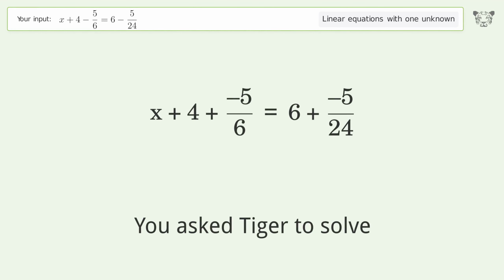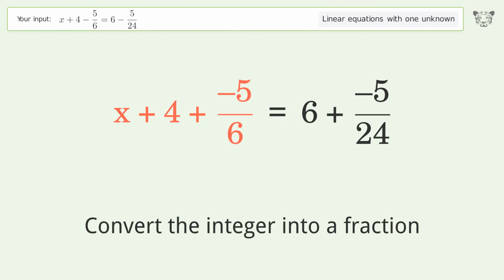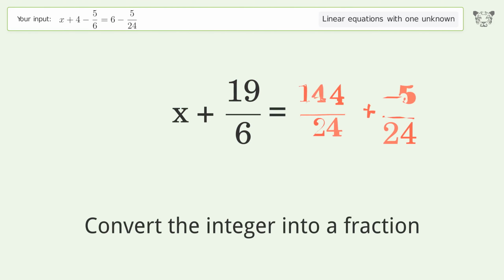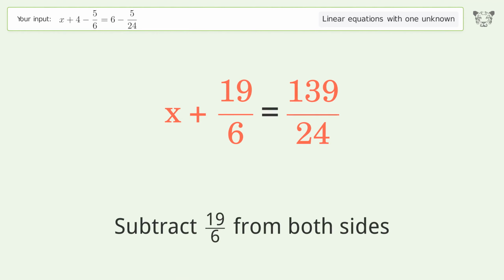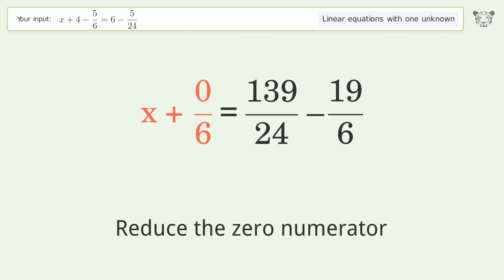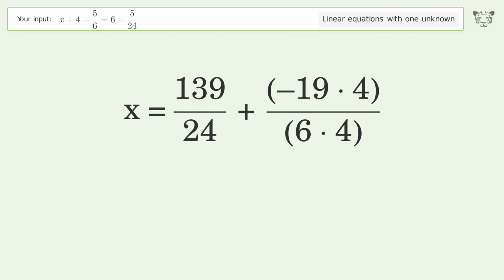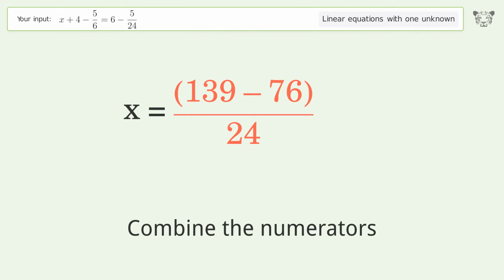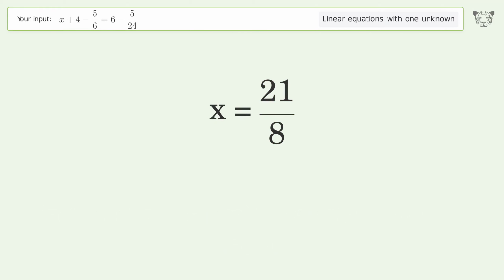Linear equation with one unknown: Solve x+4-5/6=6-5/24 step-by-step solution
Solving x+4-5/6=6-5/24 using the linear equation with one unknown solver

for a step-by-step and more tips and tricks for dealing with linear equations with one unknown.